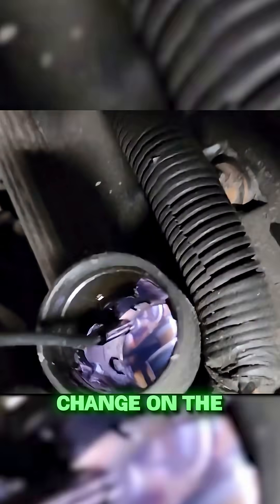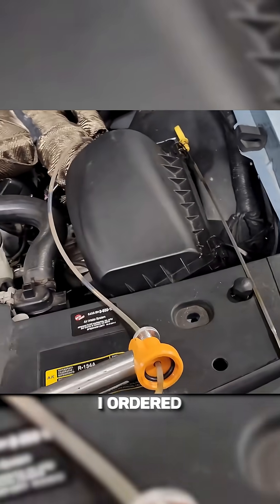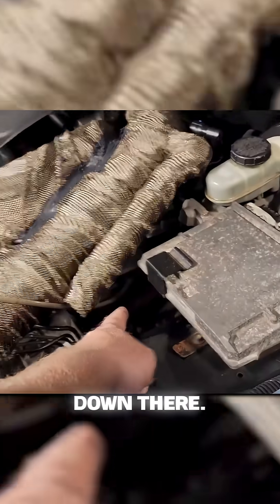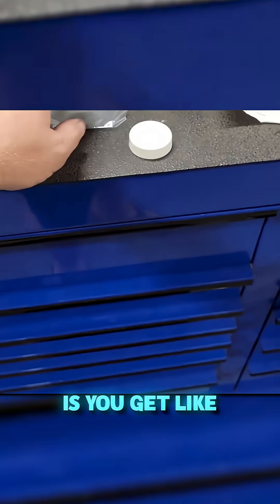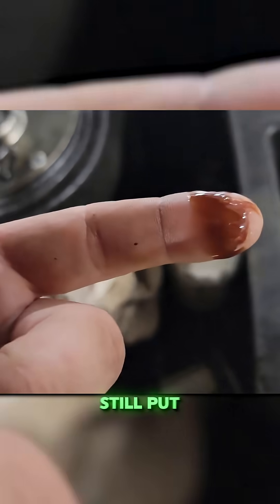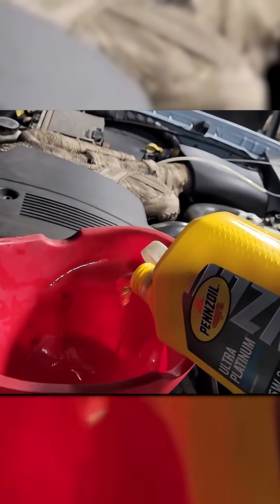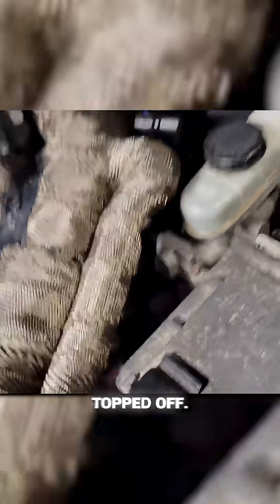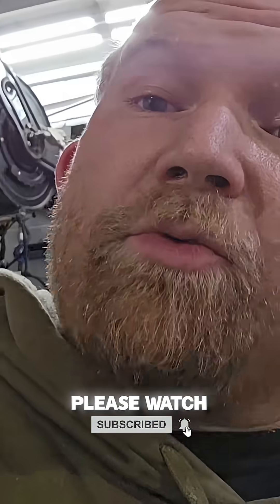You Think Your Oil’s Fine? Watch This Lab Test First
🧪 In this video, I test whether a 3,000-mile oil change still makes sense in 2025. After swapping the oil in the Lincoln Town Car, I used a Blackstone Labs test kit to get real data on the oil's condition.

🔧 With the Purilator Boss filter installed and a fresh batch of oil, I documented the full process — from pulling the sample to resetting the oil life meter. You’ll see what the oil looks like, how clean it really is, and why appearances can be deceiving.

📦 Want to order a Blackstone kit or see the full process? Link to the longform video is in the comments 👇

🚘 Tools & Parts Used:
– Blackstone Oil Test Kit
– Dipstick tube oil extractor
– Purilator Boss Filter

🎥 Watch the full deep-dive video for all the details and results!